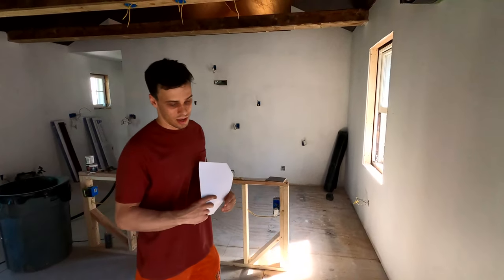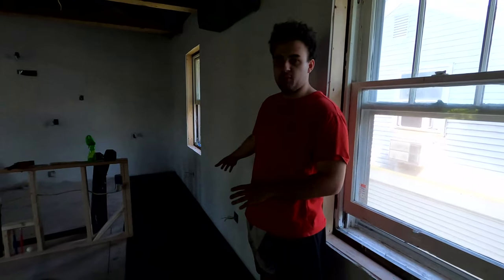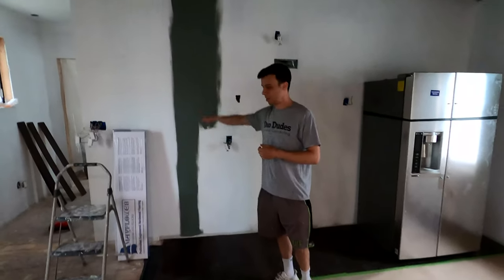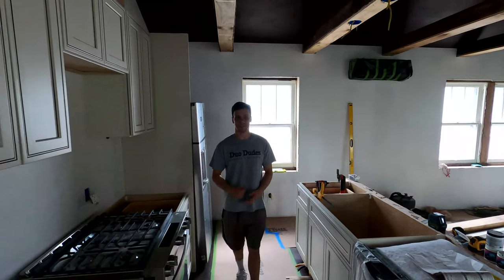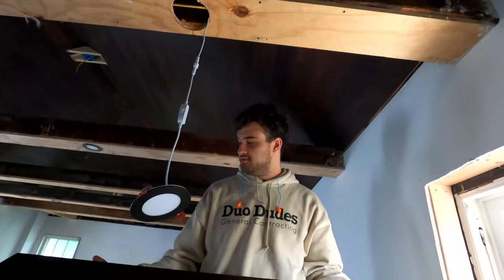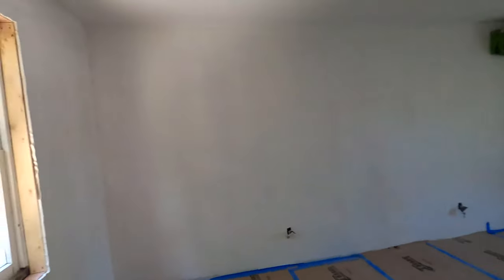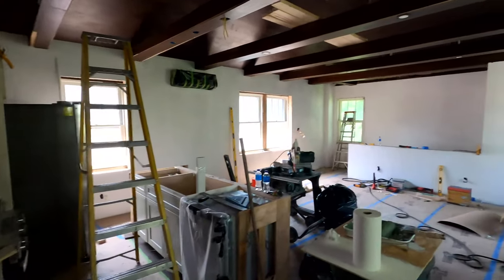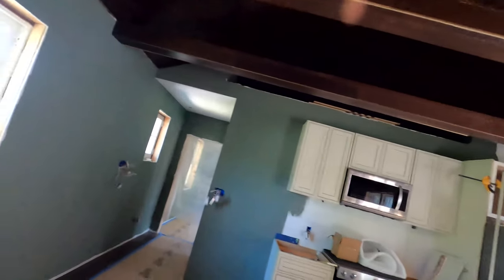Renovating An Old Carriage House Part 7: Kitchen, Flooring, & Painting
In this video we install hardwood flooring on the beams and the floor! We also installed the kitchen cabinets and put some appliances in place. This project is really taking its final shape now! We've got countertops and windows on schedule as we close in on the last steps to this renovation!